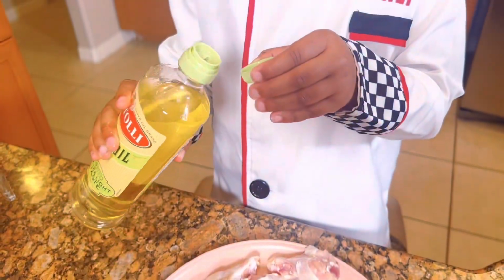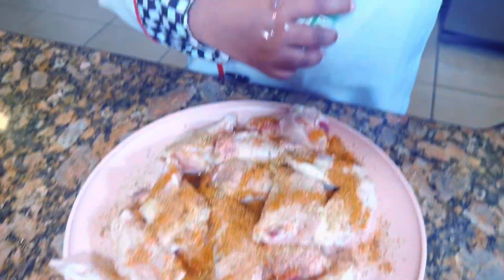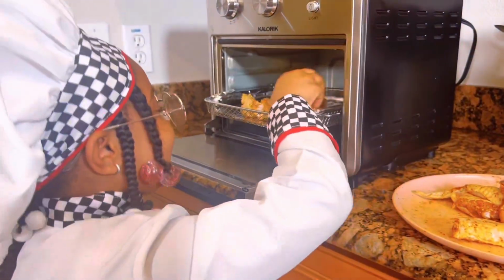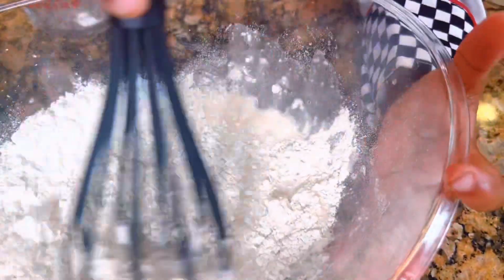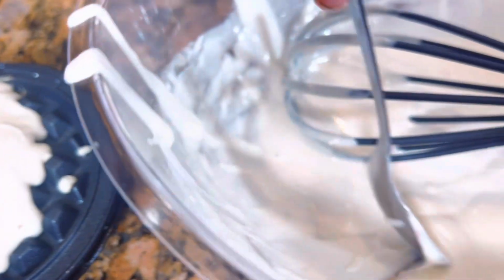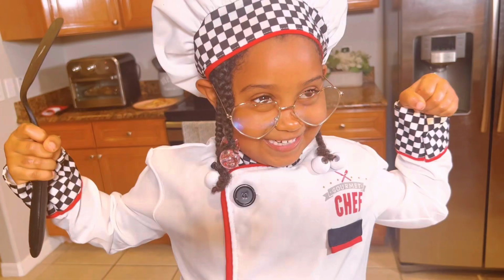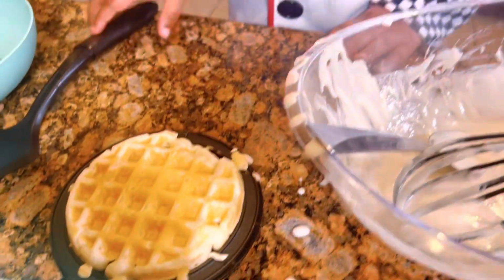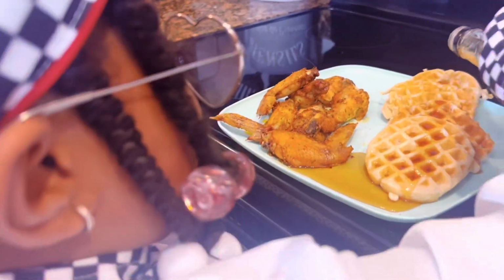COOKING CHICKEN AND WAFFLES BY MYSELF 🧇🍗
I COOKED CHICKEN AND WAFFLES BY MYSELF AND IT WAS SOOOOO GOOD! OMG 😆